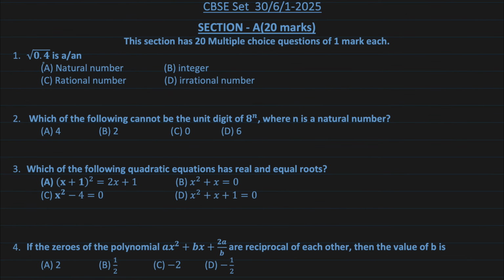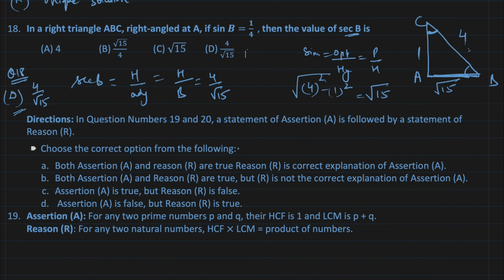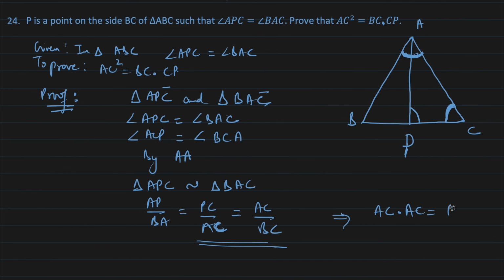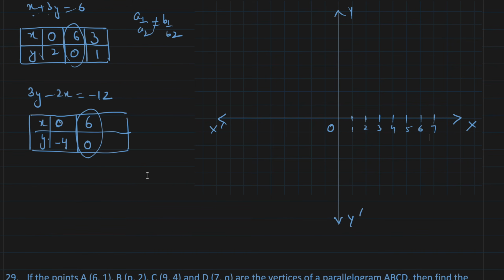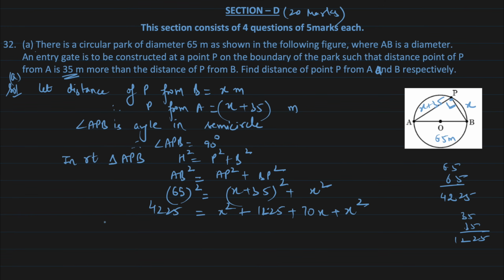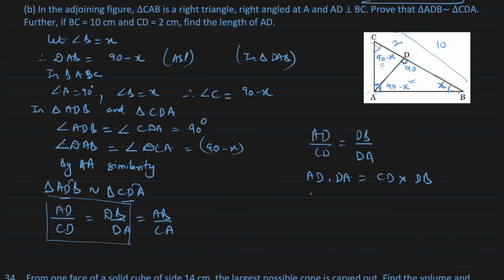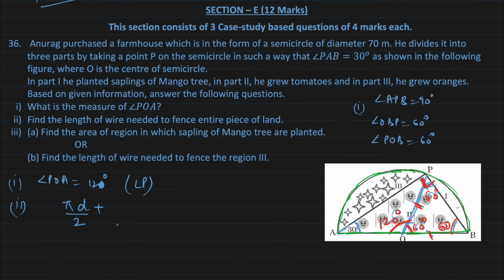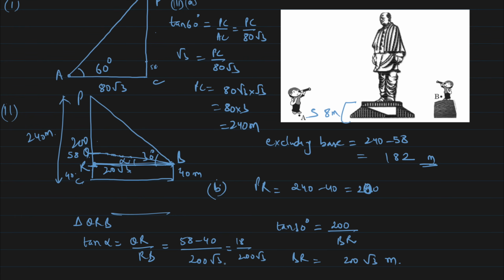Solved the MOST LENGTHY 2025 Math Paper in 2 Hours! 🔥 (Full Solution with choices)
This 2025 Math Paper was the most lengthy set. Most students struggled to finish, but in this video, I’m solving the entire paper—including every internal choice—in under 2 hours. If you're worried about time management or long calculations, watch how I use shortcuts and organized steps to beat the clock.
🚀 Speed Strategy: How to tackle the longest questions without wasting time.

📝 Full Coverage: I solve both "OR" options so you don't miss any concepts.

💡 Step-Marking Hacks: How to write answers that examiners can grade quickly.

📊 Case Studies: Breaking down the lengthy 2025 word problems.

Check out Important Questions Set 3 here : https//youtu.be/FBga_V5uNKA